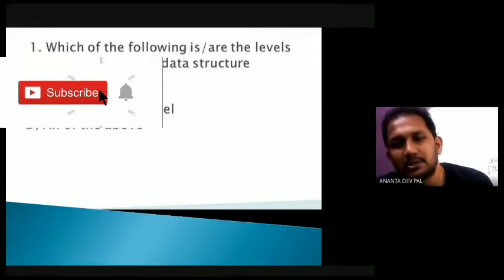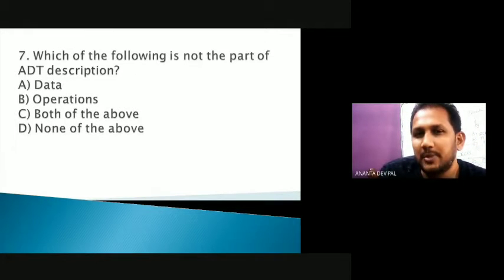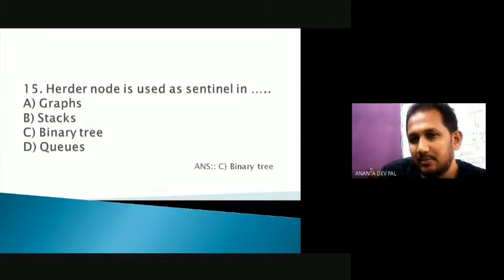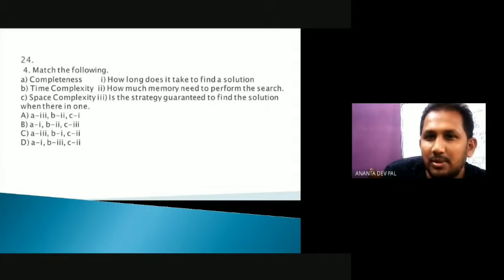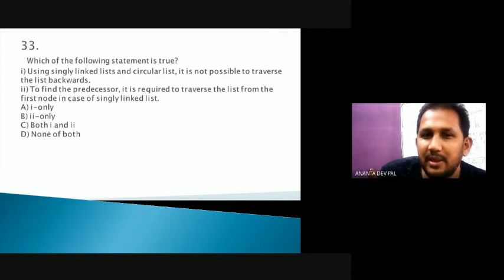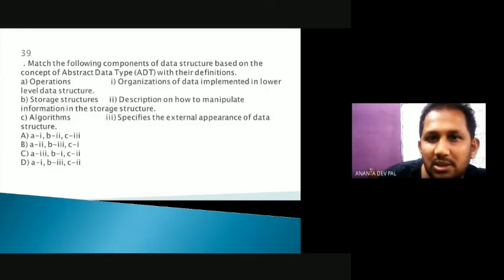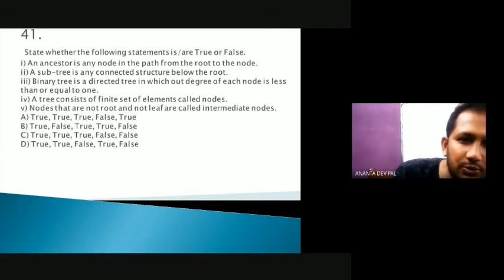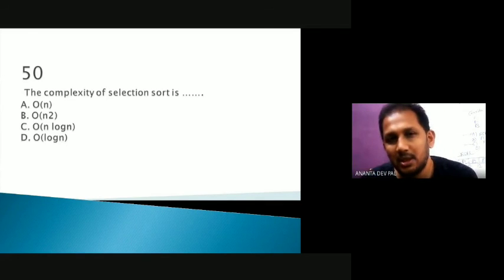Exam Time Guidance | Data structure